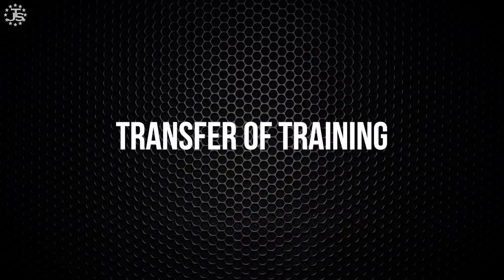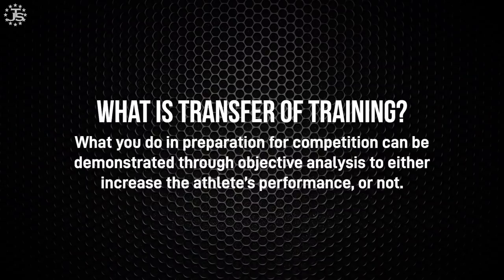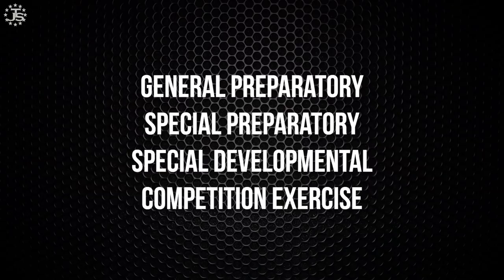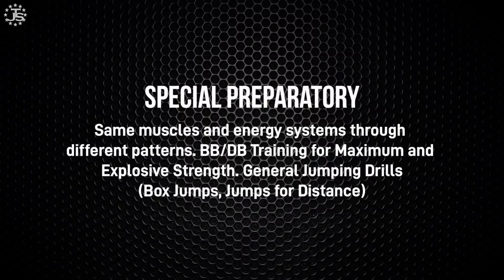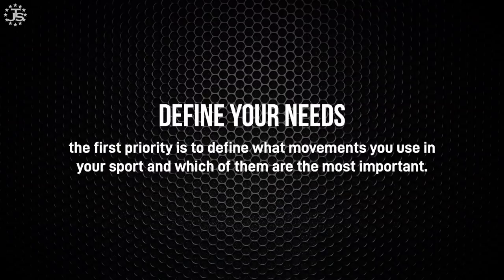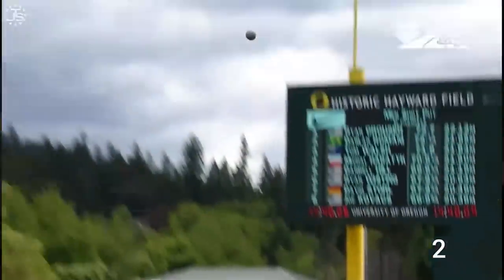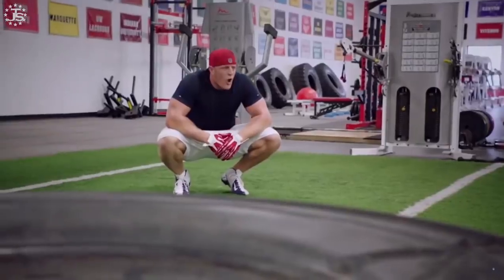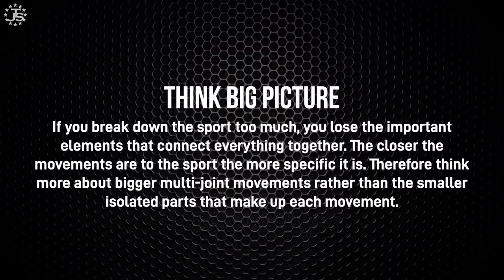Sport Performance Pillars | Exercise Classification & Selection | JTSstrength.com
Which exercises are best to improve sport performance?